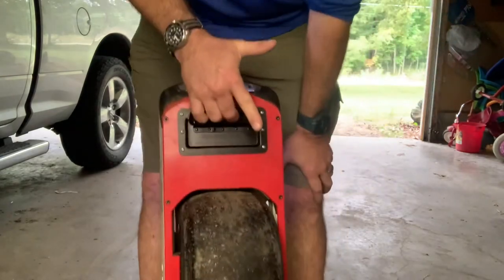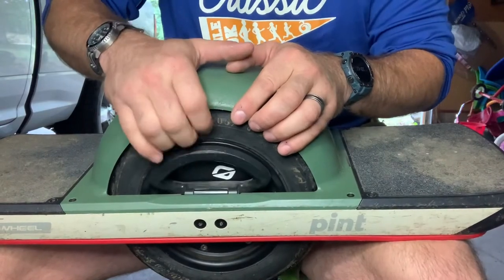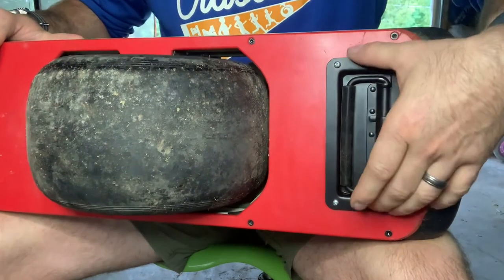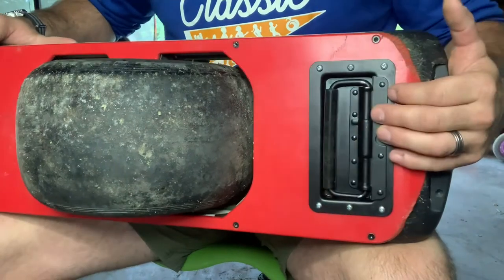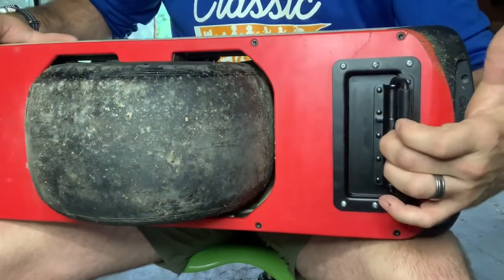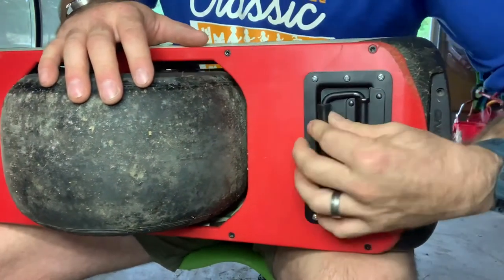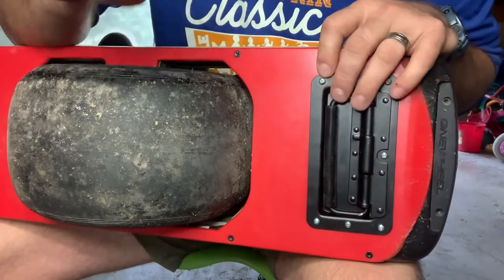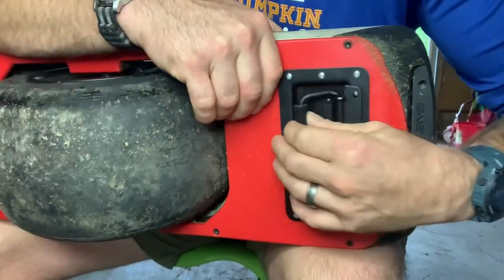DIY onewheel pint handle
For those of you who aren’t happy with the side handle on the onewheel pint.